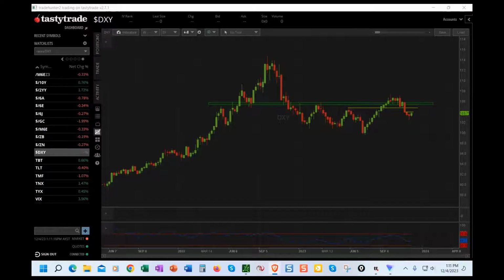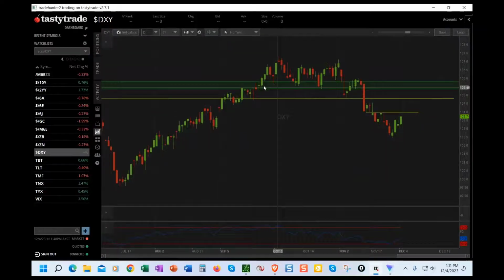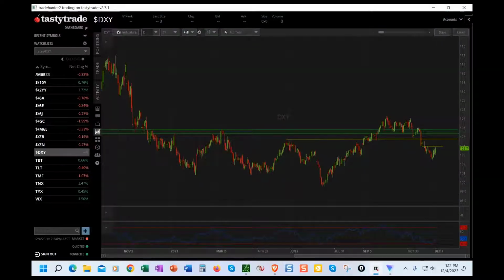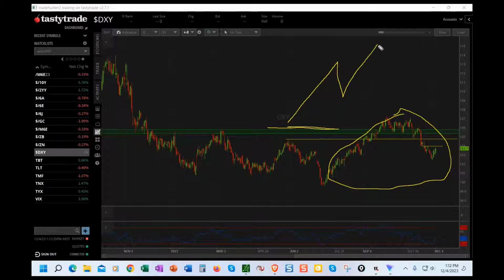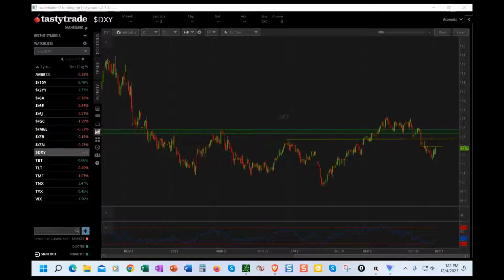Something For the Dollar Bears